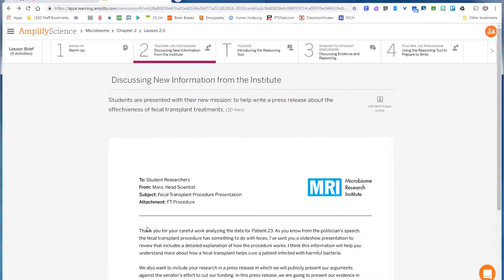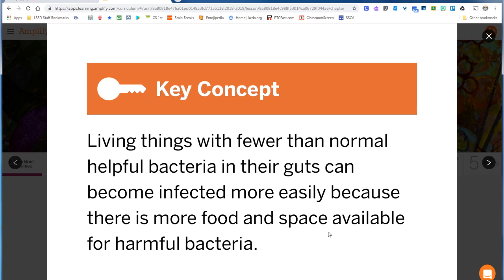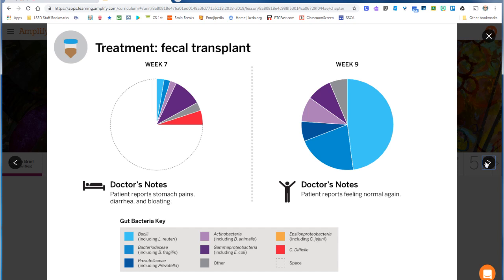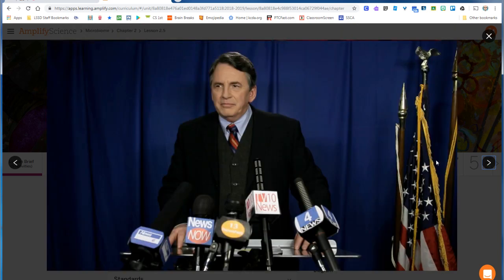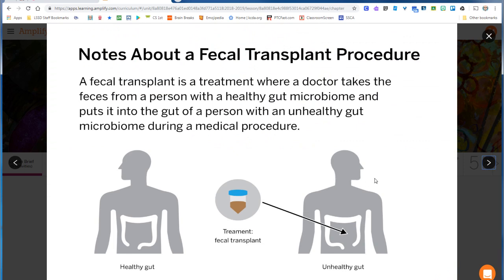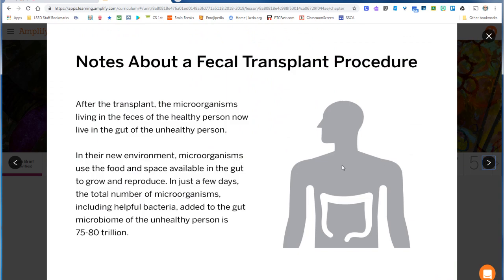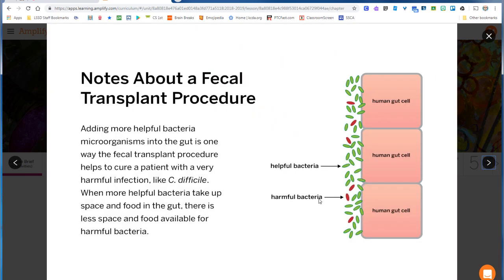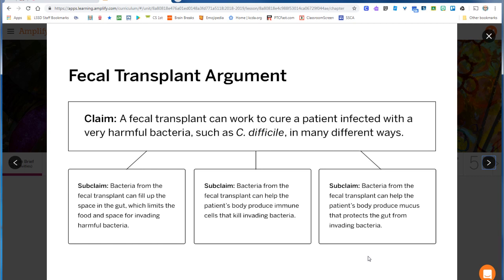Microbiome Unit Lesson 2.5 Step 2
Instructions for Microbiome Unit Lesson 2.5 Step 2